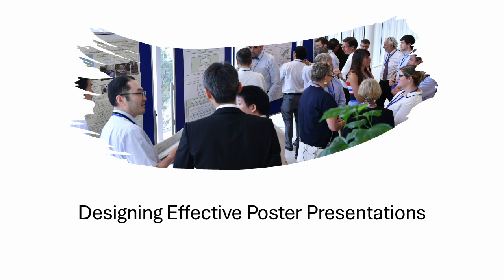Designing Effective Poster Presentations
This podcast episode provides a guide to designing effective poster presentations. It emphasizes understanding the target audience to tailor content and design appropriately. Key design elements discussed include layout and structure, typography, color choices, image selection, spacing and alignment, and incorporating a clear call to action. The episode stresses the importance of readability, visual appeal, and pre-presentation review for optimal impact. Finally, it encourages seeking feedback from others before finalizing the design.